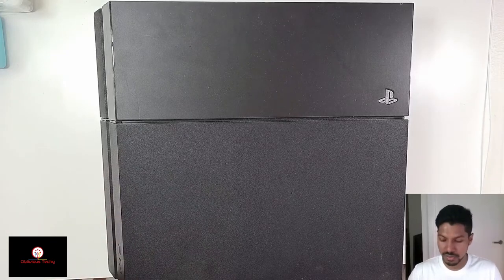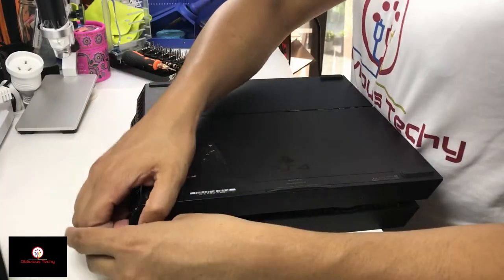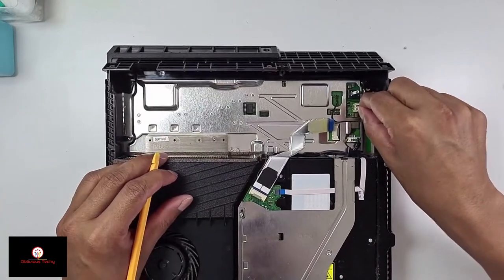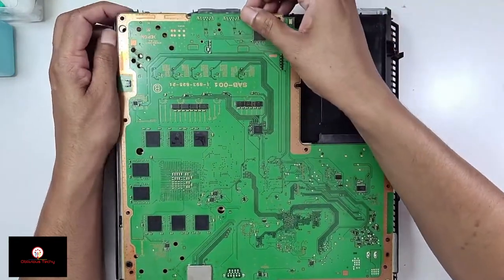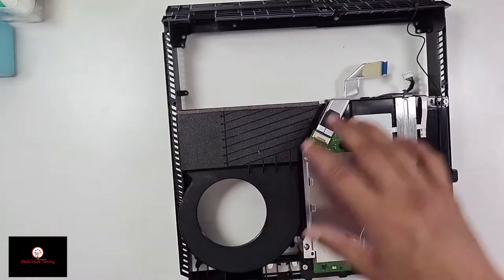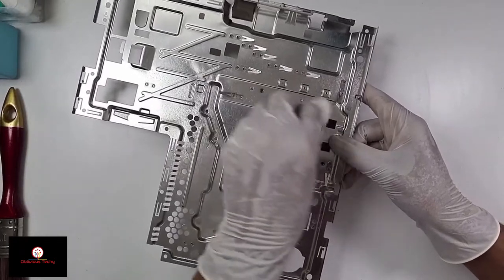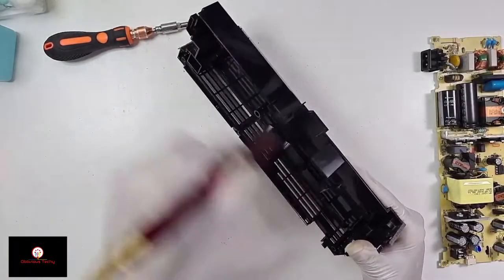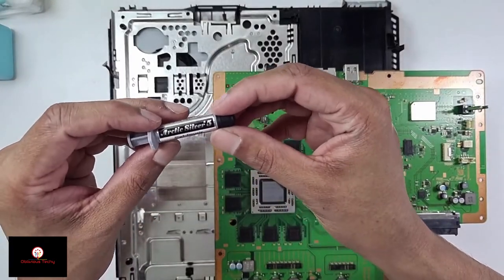Sony PlayStation 4 (PS4) Original Teardown And Clean-Up (Simple Detailed Guide) | Quick Guides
How to easily disassemble a Sony PlayStation 4 (PS4) Original console and cleaning it up for better performance and longer lifetime.

0:00 Intro
0:30 Teardown
4:19 Cleaning
6:21 Power Supply Clean-Up
7:40 Reassembly

Tools Used
- Jakemy Screwdriver Set 99 in 1
- Yihua 853D 3A 3 in 1 Rework Station
- QW-MS305D 30V 5A Adjustable Power Suppy
- Mega328 LCR-T4 Components Tester
- 0.5mm 63/37 Flux Core Solder Wire
- 3mm Desolder Wick
- Desolder Pump
- Kingbo RMA-218 Flux
- Digitech QM1529 Multimeter
- EnviroChem 100% Isopropyl Alcohol
- HY510 Thermal Paste
- DANIU 4.3" Digital Microscope
- Heat Shrink Tubes
- Plato Model 170 Wire Cutter
- 15mm Kapton Tape